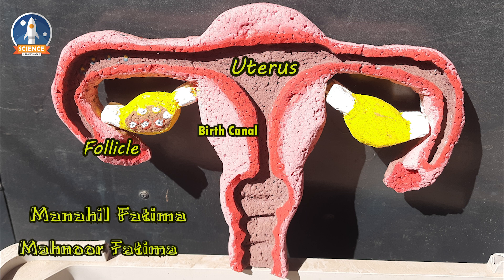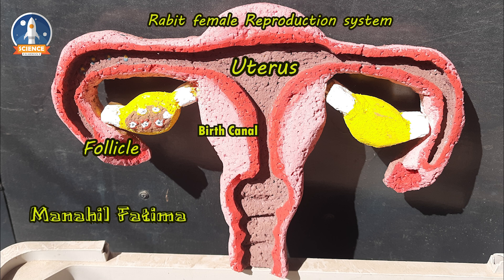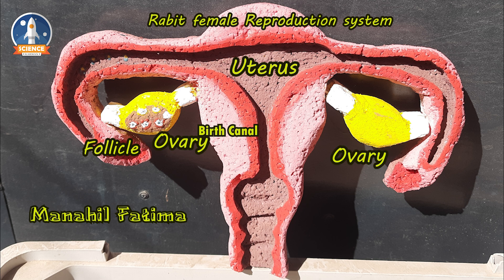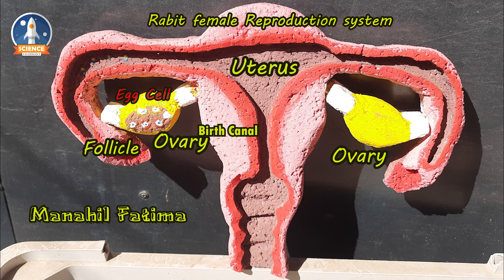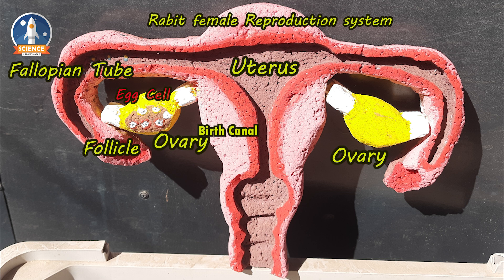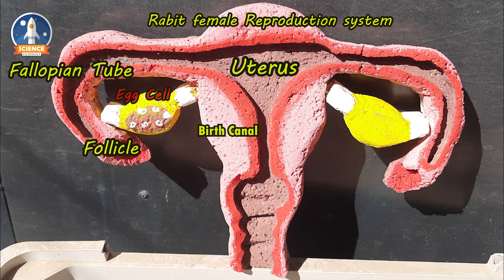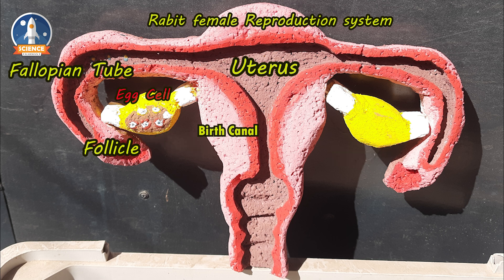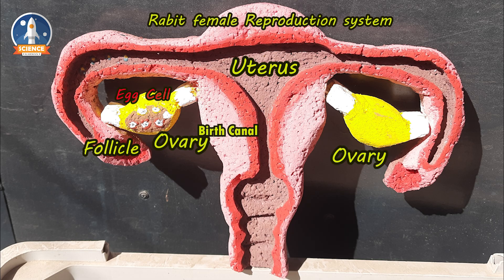DIY Biology female reproductive system // craft female reproductive system //Science karwan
The female reproductive system is the body parts that help women or people assigned female at birth.
Today I'm going to share with you a way to make Female Reproductive System Model using Thermocol..
Labled image is at the end of the video. Hope my videos are helpful.

Materials
1. Thermocol/ Styrofoam Sheet (1 inch thick )
2. White Glue
3. Cutting Blades
4. Tissue
5. Colours ( Poster or Acrylic Paint )
6. Water
7. Brushes